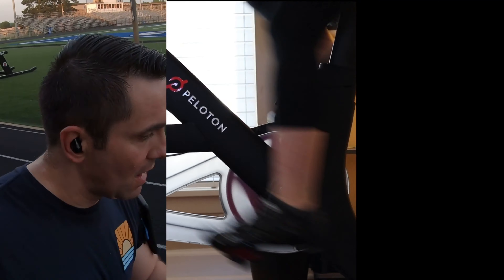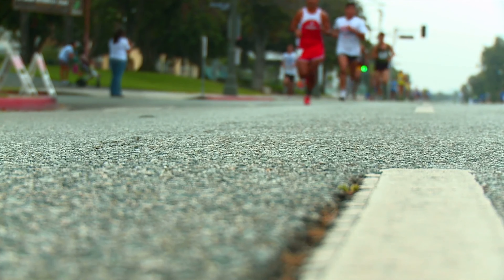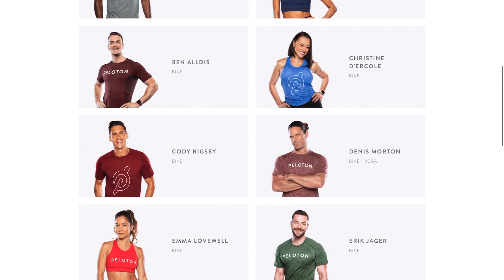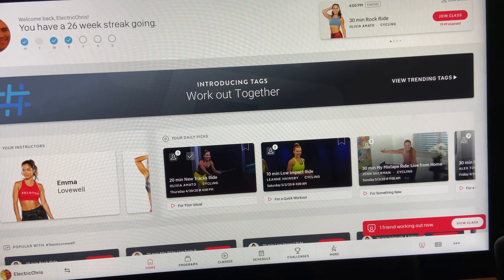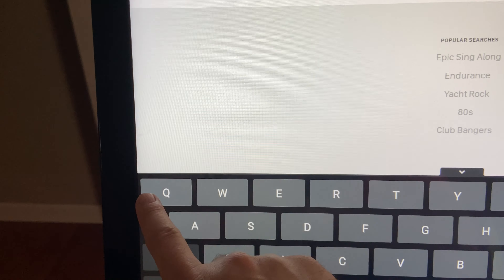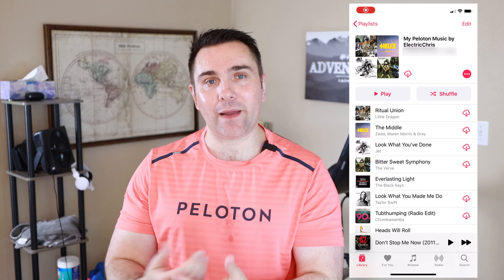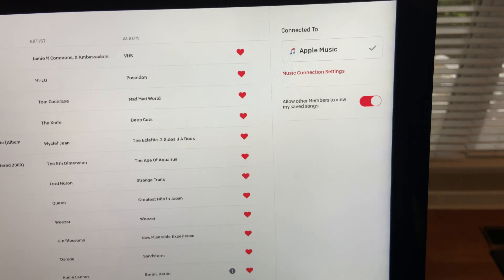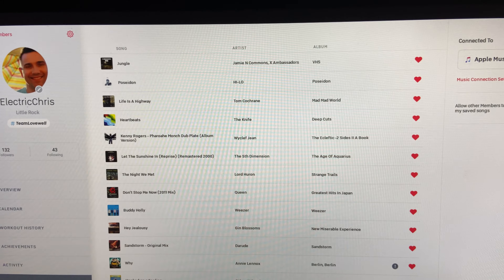Essential Tips, Tricks, and Advice For New Peloton Bike Owners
If you are someone who just bought a Peloton Bike or plan of it and you want to get the best experience right from the beginning checkout this video.  I talk about how you should approach your first ride.  How to save the cool music you hear during a workout to a Apple Music or Spotify playlist automatically. I also show you how to search for your favorite music artists and find rides that have their music.

5 Tier Shelf
Roku Premier
My Biking Shoes - Biking Shoes
Michelle’s Biking Shoes
Peloton Compatible Cleats
Scosche RHYTHM+ Heart Rate Monitor
Urbanears Hellas Headphones
CamelBak Podium Water Bottle, 21 oz
Dumbbell Weights